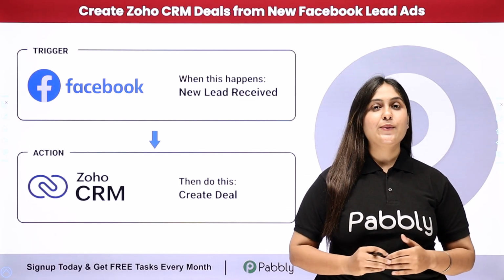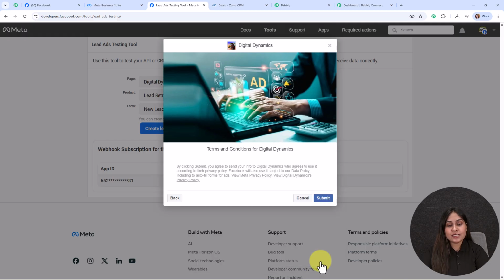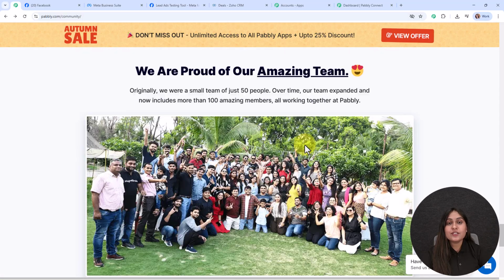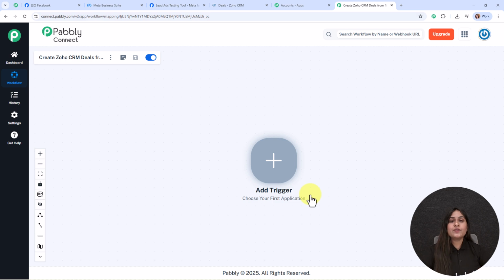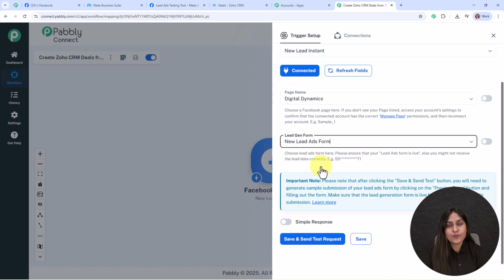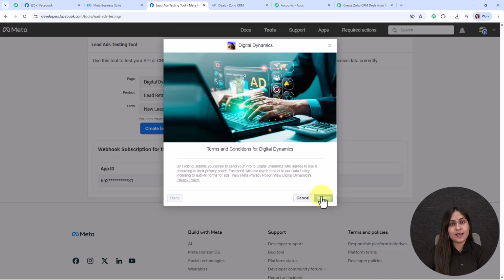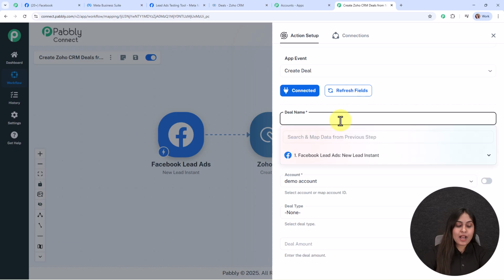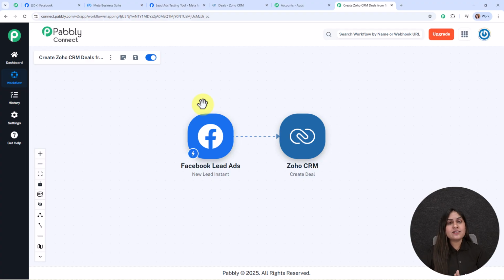Create Zoho CRM Deals from New Facebook Lead Ads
In this video, you'll learn how to create deals in Zoho CRM automatically from new leads generated through Facebook Lead Ads. We’ll walk you through setting up Facebook Lead Ads to capture potential client information and integrating it with Zoho CRM for seamless deal creation. Pabbly Connect simplifies this process by automating the data transfer between Facebook and Zoho, so you won't have to manually input lead details. This automation enhances your workflow efficiency, allowing you to focus on converting leads into customers without missing a beat.

Use Case:-
I run a real estate agency, and we get a steady flow of inquiries through our Facebook Lead Ads every day. Earlier, I had to manually take each lead and create a deal in Zoho CRM, which was time-consuming and sometimes caused delays in follow-ups.
Now, with this automation, every time someone submits a Facebook Lead Ad form, a new deal is automatically created in Zoho CRM with all their details—like name, contact info, and property interest. This ensures my sales team can immediately follow up, track the deal, and move it through the pipeline without missing any opportunities. It saves time, reduces errors, and helps us convert leads into clients faster.

Benefits of Pabbly Connect:

1. Automation: Save time, money, and resources by automating tasks.

2. Integration: Connect various web services to create efficient workflows.

3. Security: Enjoy industry-standard security for your data.

4. Scalability: Easily add new applications and services to your workflow.

5. Cost-effective: Choose from plans suitable for different business sizes, with no charges for internal tasks.